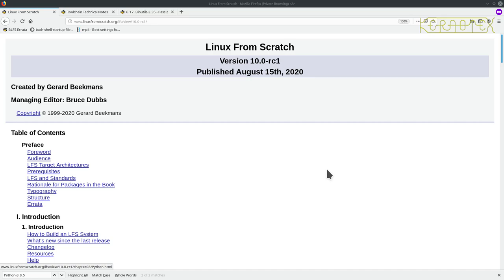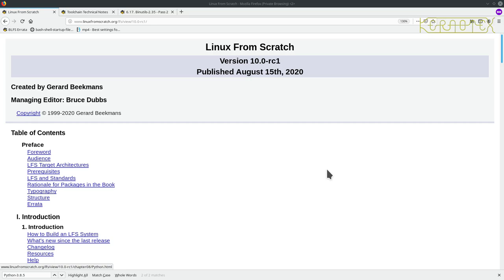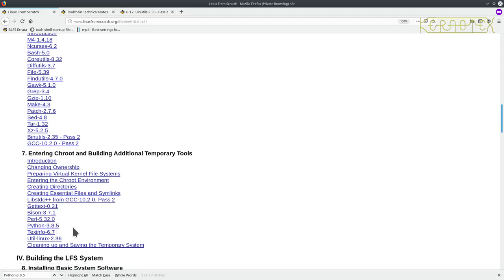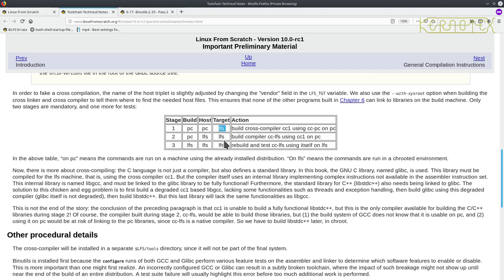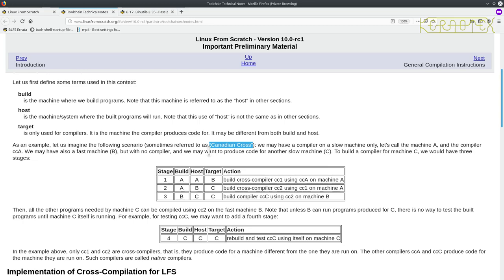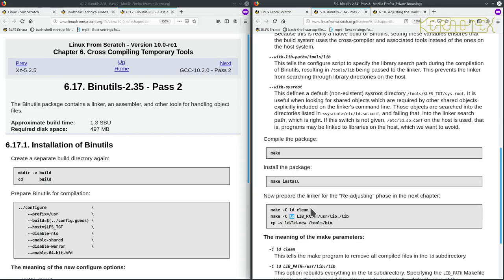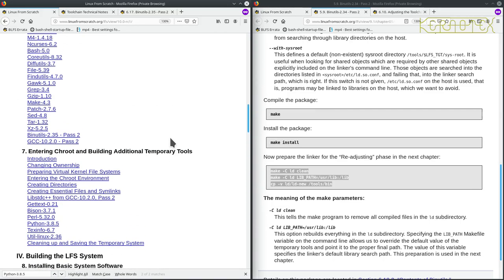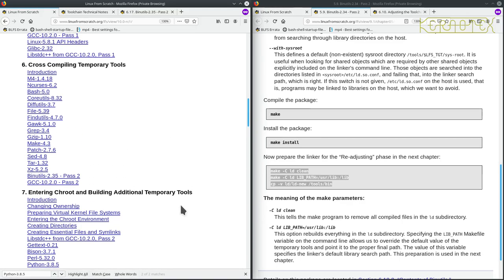How to build LFS 10.0 - Part 1: Preview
This series of videos demonstrates how to install Linux From Scratch 10.0.

Part 1: Preview

LFS 10.0 sees a major change to the book and the way LFS is built. It uses cross-compiling techniques to build the LFS system.